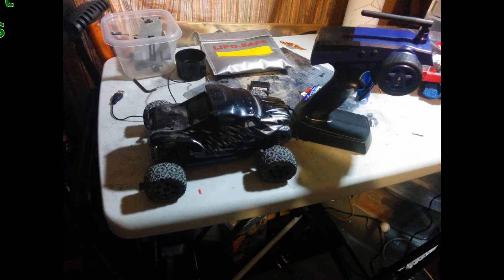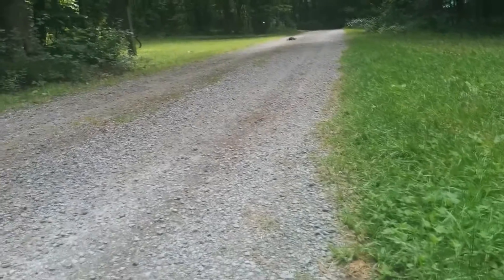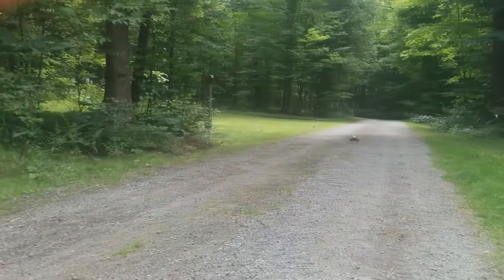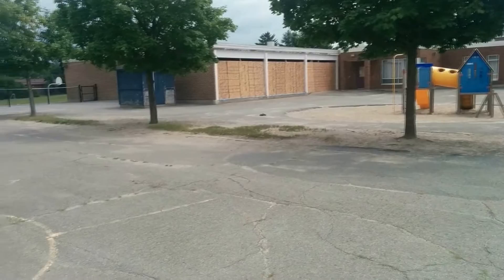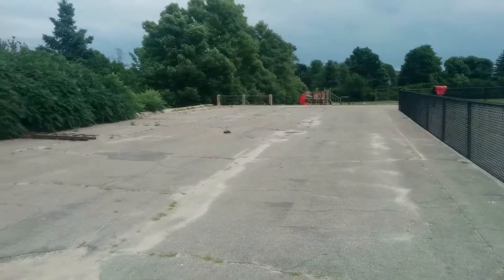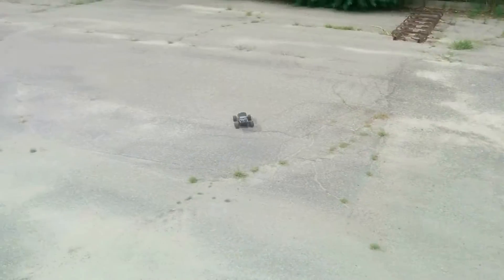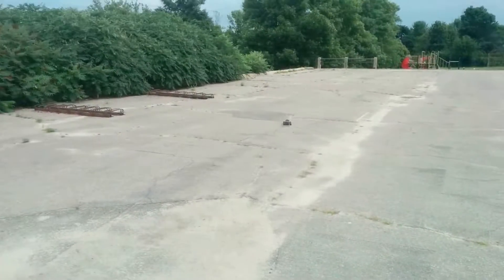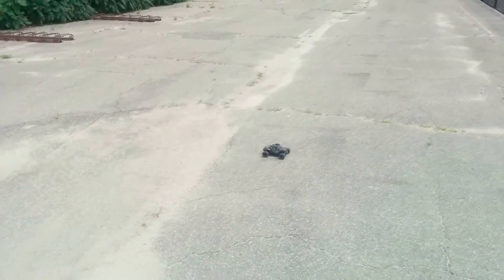Exceed RC Mini MadBeast Review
Here is my review of the Exceed R/C Mini MadBeast 1/18 4 wheel drive monster truck.  I had alot of fun with this truck and felt like it would be worth sharing my experiences with you so that you can make an informed decision on buying this R/C.  I hear good and bad things about Exceed and wanted to find out for myself.

There is lots in the pipeline INCLUDING a review of what I would consider to be the only direct competitor to the Mini MadBeast, the WL Toys A979!

All images and videos are created by myself with the exception of

Title Backgroud:
"Orange Lightnings" by Movietools.info